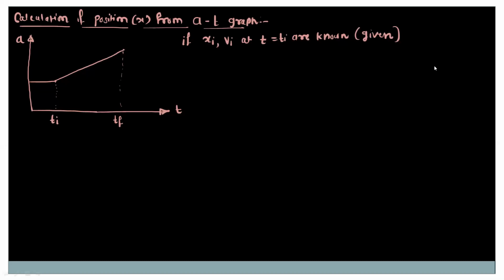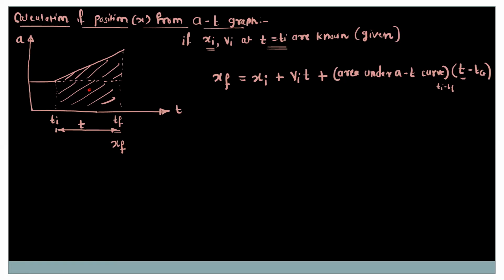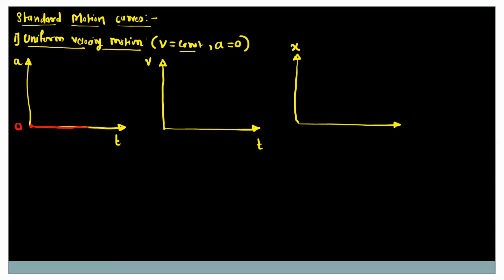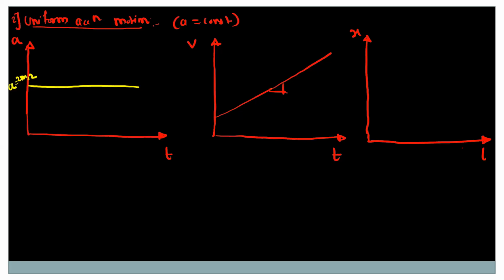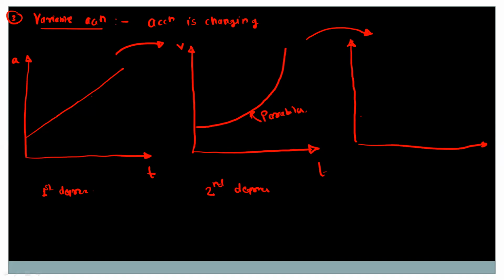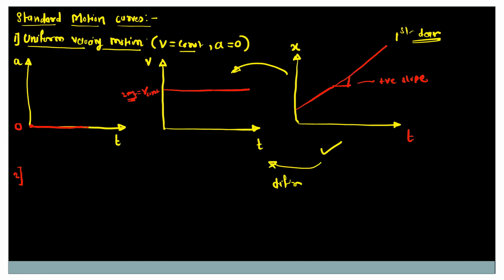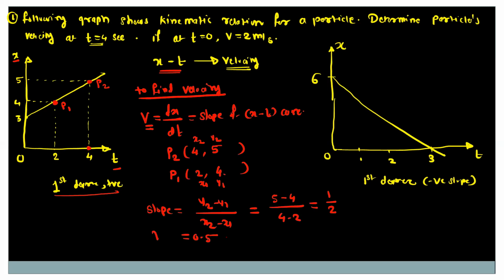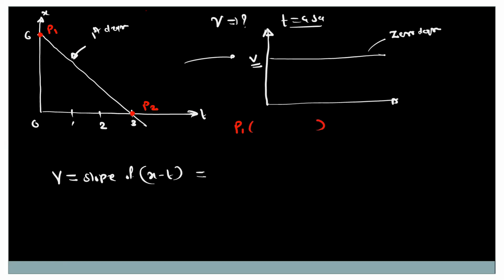engg mecchnics lectr 39 part 01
graphical analysis